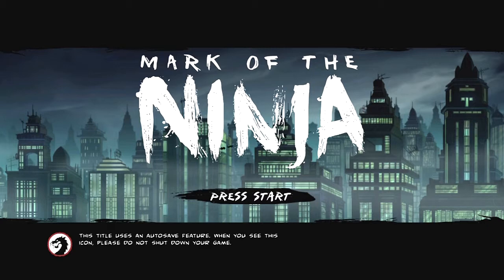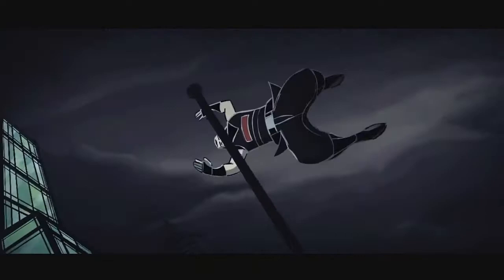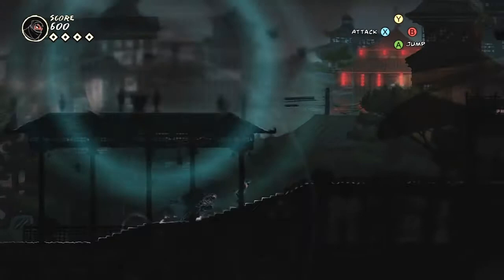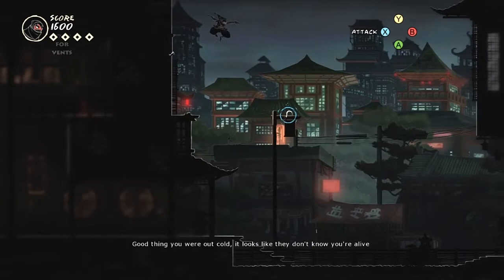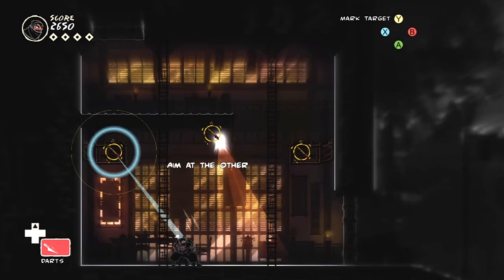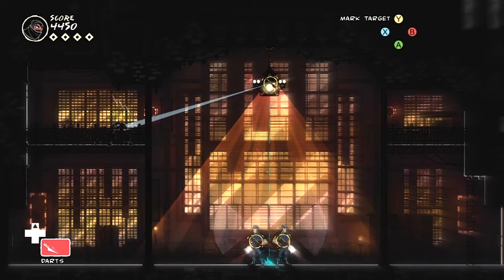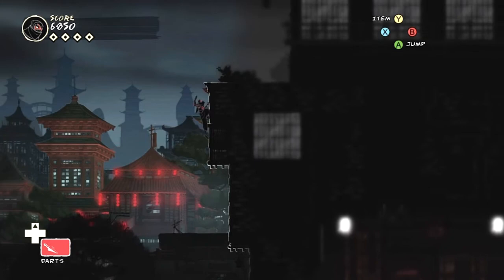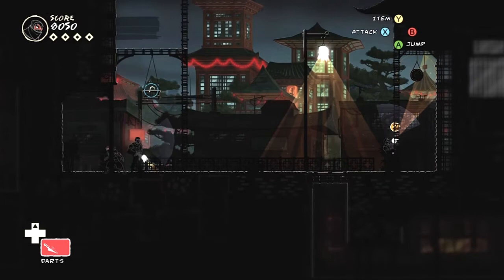Mark of the Ninja - Episode 1 "Ink and Dreams"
This is the official start of my series for the XBLA arcade game "Mark of the Ninja"... Apologies for the muffle of the microphone, I had it facing the wrong way *face palm*